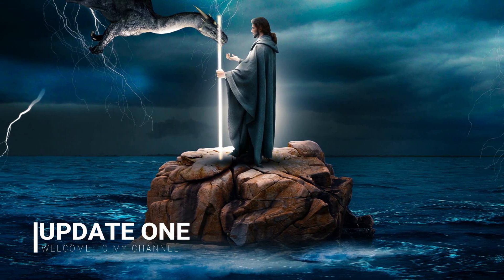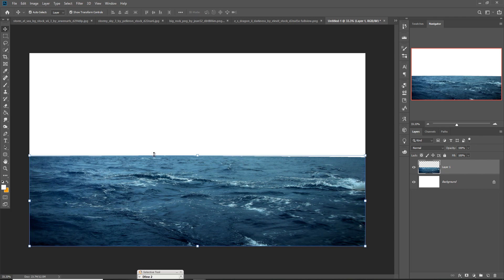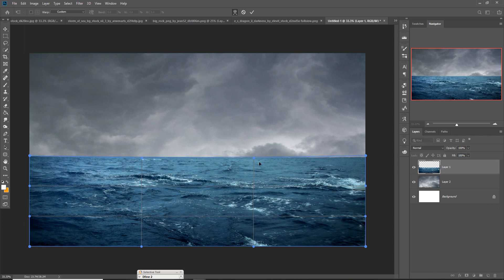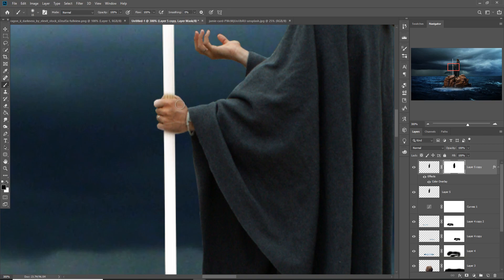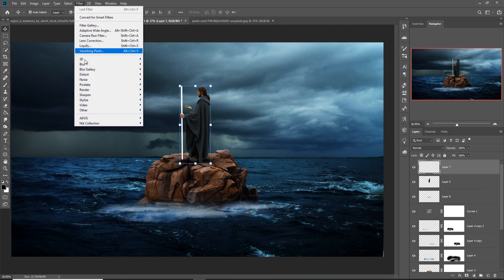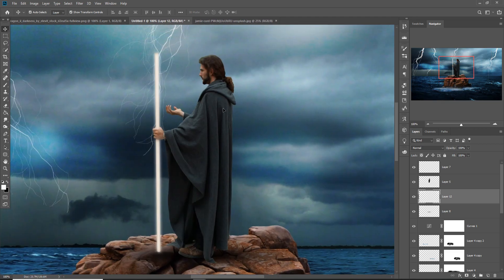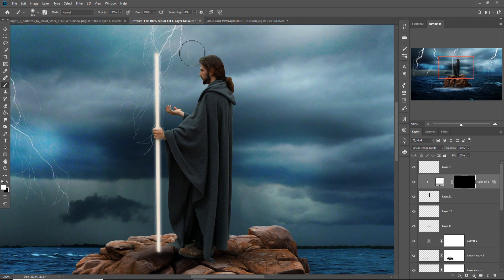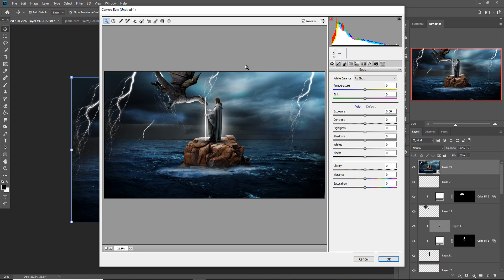DIGITAL ARTWORK Photoshop Manipulation And Edit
In this video tutorial learn how to use color tone and filter and also know how to use blending modes and masking layer and image selection and image placement and learn how to use color tone and camera raw filter and other tool like pen tool,dodge and burn tool and other tools in photoshop.